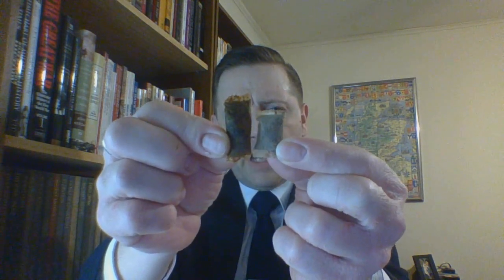The Derringer Wintergreen Pouches Review